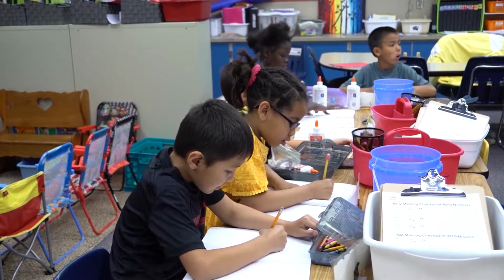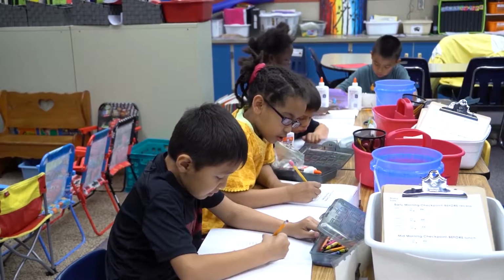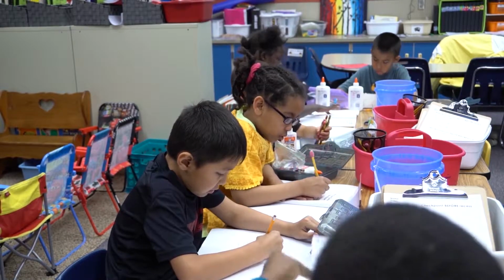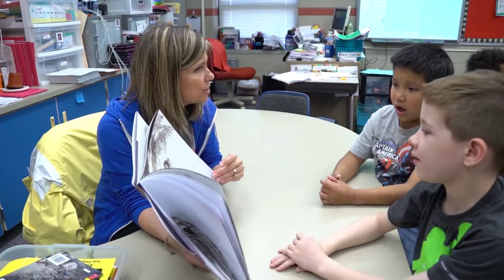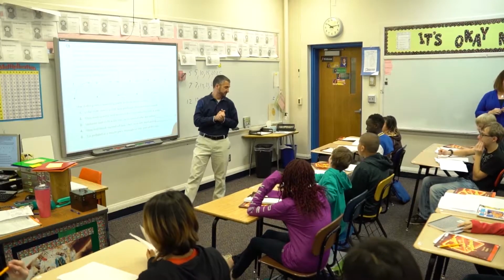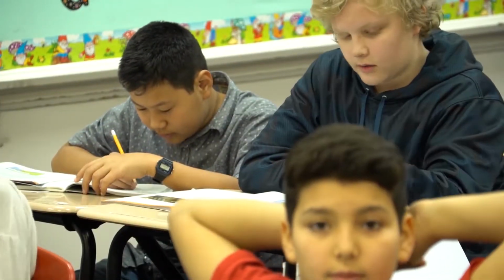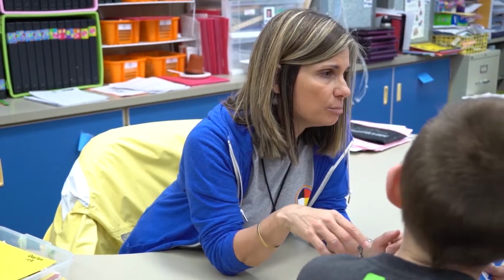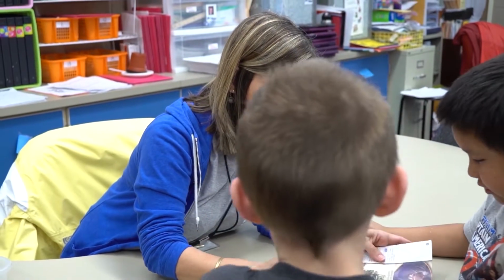2017-08-23 Special Education and Regular Education Working Together